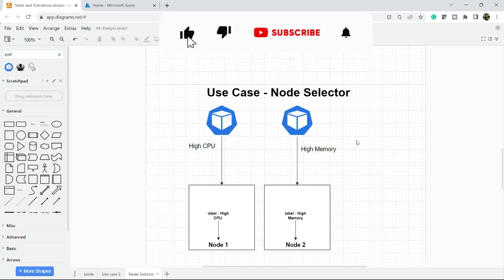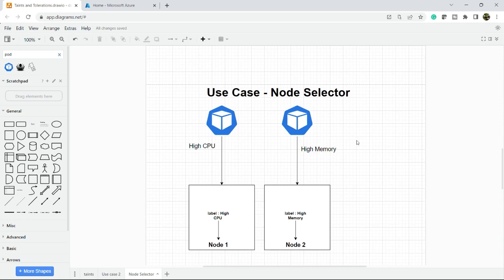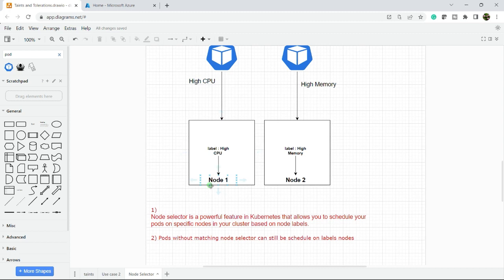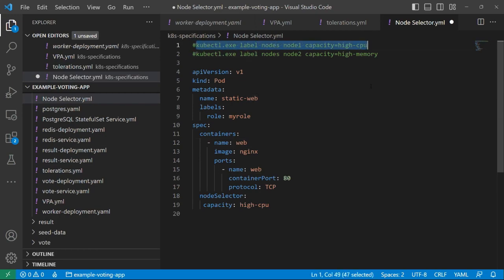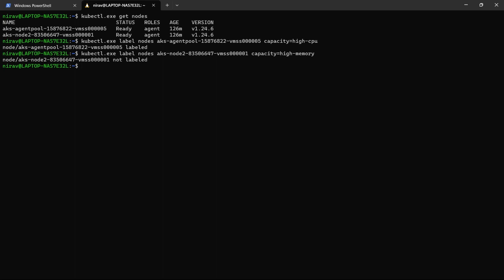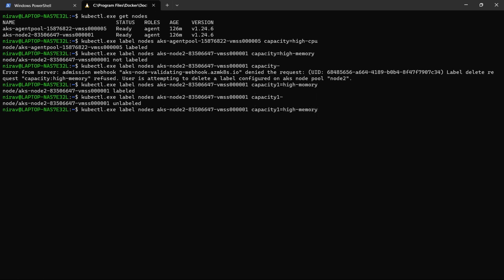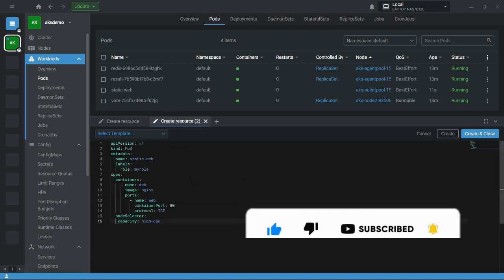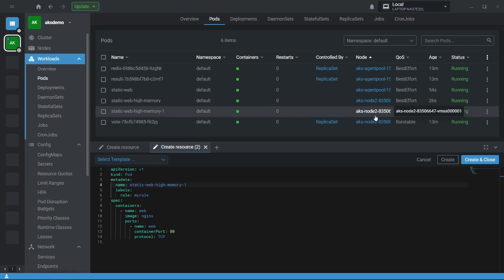Node Selector in Kubernetes | AKS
Hello and welcome to our Kubernetes series. In this video, we'll be discussing Node Selector in Kubernetes, a feature in Kubernetes that allows you to schedule your pods on specific nodes in your cluster based on node labels. We'll explore how Node Selector works with a real-time example and how to use it in your Kubernetes deployments.